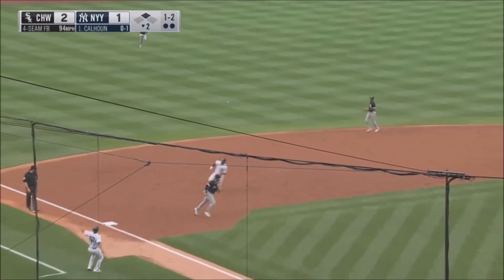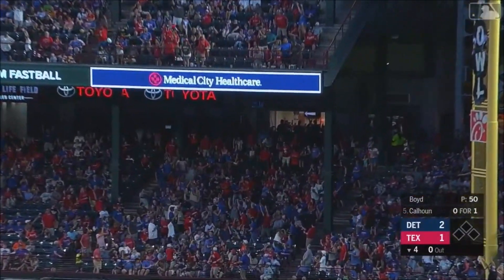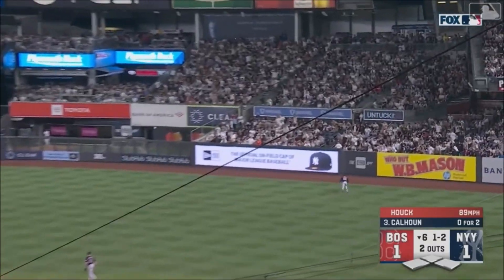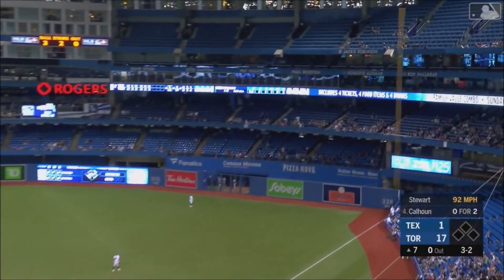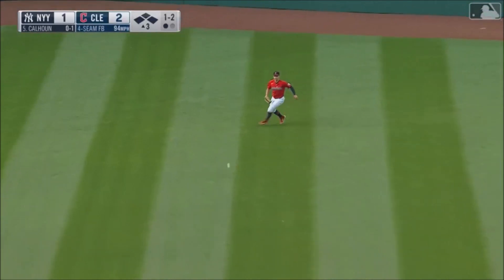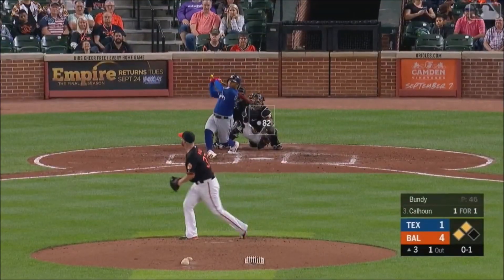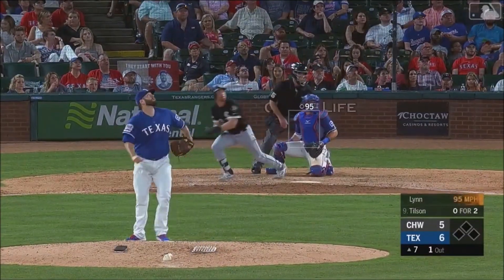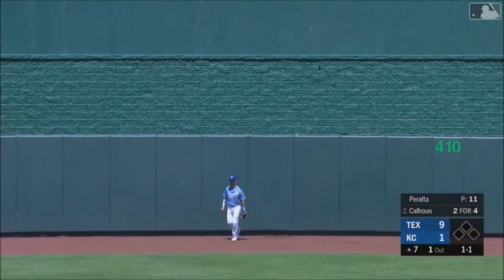LOS ANGELES ANGELS: Willie Calhoun ᴴᴰ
BREAKING NEWS || LOS ANGELES ANGELS || WILLIE CALHOUN HIGHLIGHTS
301 CAREER GAMES (MLB)
.240 BATTING AVERAGE
37 HOME RUNS
120 RUNS BATTED IN